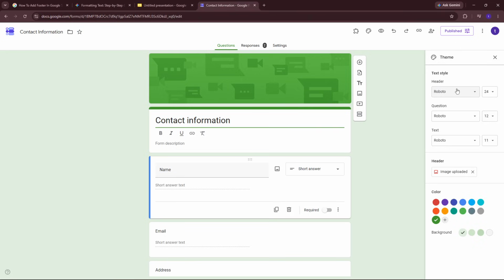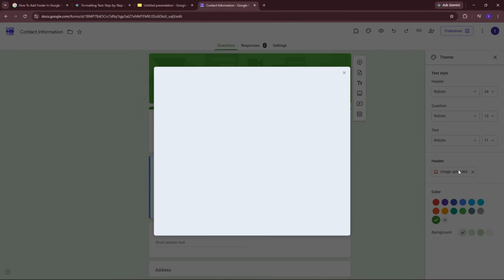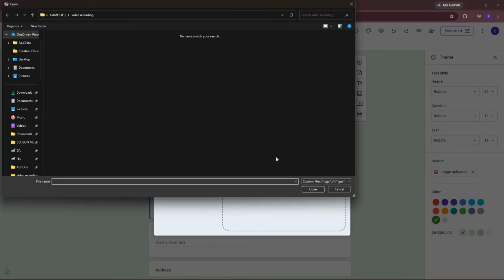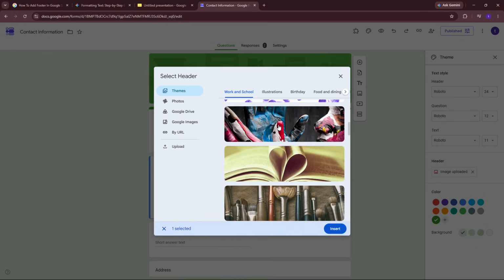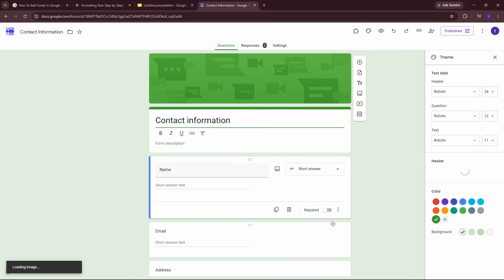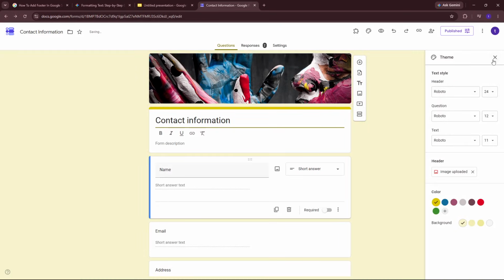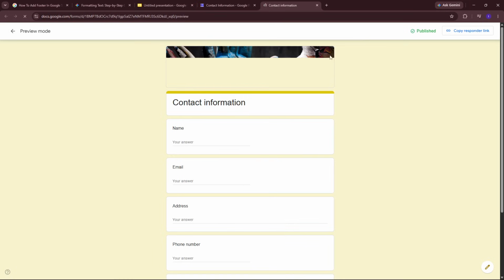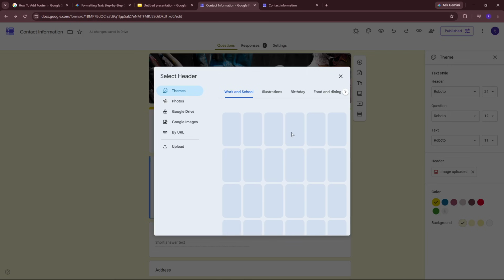How To Add An Image To Google Form Header [Quick Start]